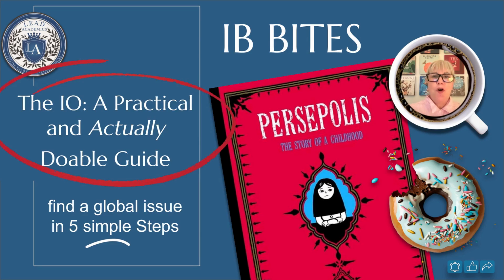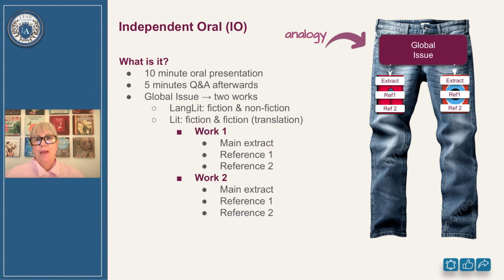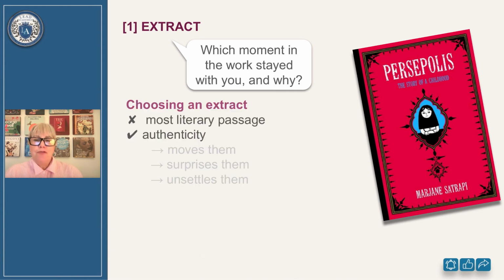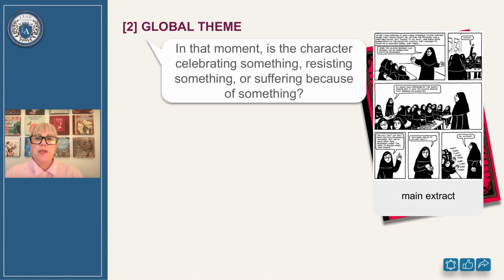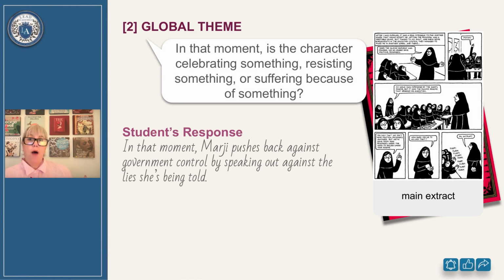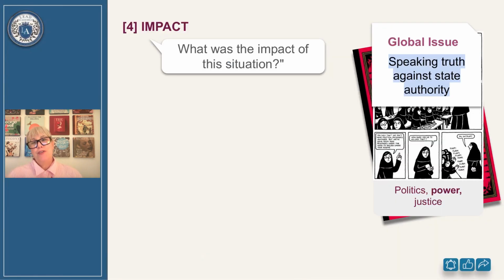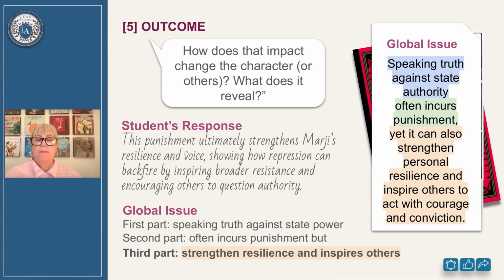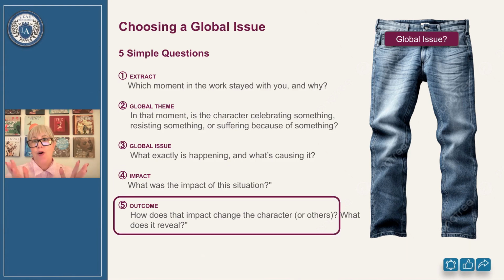The IO: a Practical and Actually Doable Guide -- find a global issue in 5 simple steps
Choosing a Global Issue for your IB English IO can feel confusing and honestly a bit stressful, you’re definitely not alone. But there is a simple, friendly 5‑step way to figure it out without overthinking.

In this video, I break down the method in a clear, approachable way so you can finally feel confident about your Global Issue and how to build your oral around it.

Watch to make everything click.
And if you need extra help, drop a comment!